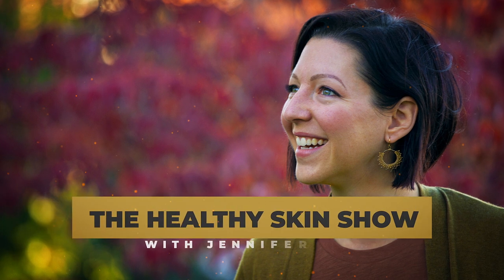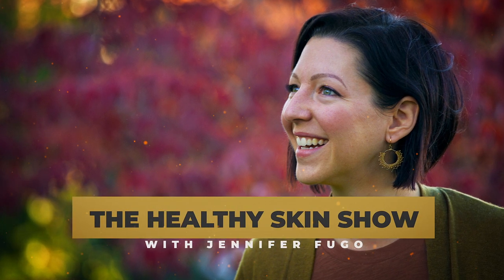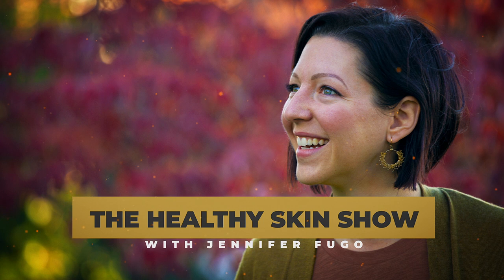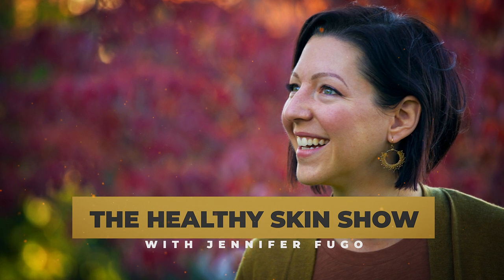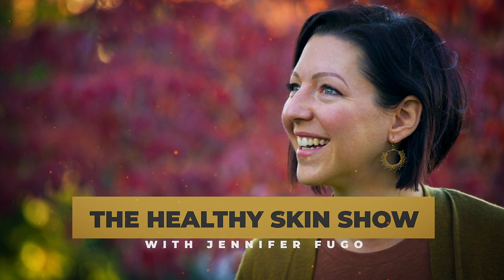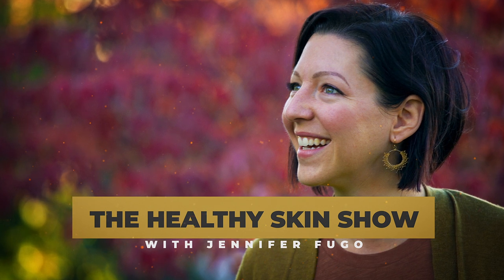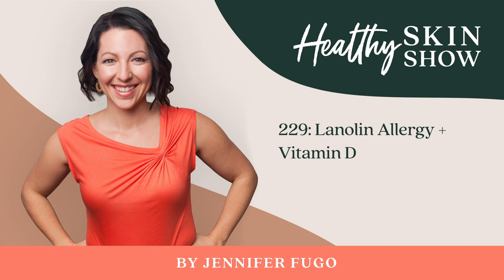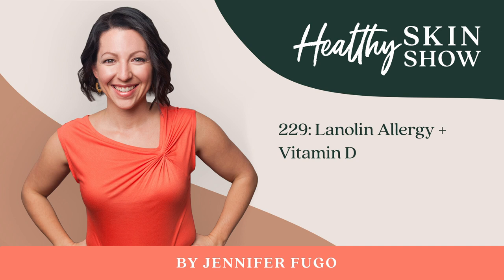LANOLIN Allergy + Vitamin D | Jennifer Fugo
If you’ve never heard of lanolin and you’re struggling with mystery “contact” dermatitis, it could be worthwhile asking your dermatologist or allergist to do a patch test.

While lanolin allergies aren’t that common, they are tricky to navigate since lanolin is not required to be labeled and can hide quite sneakily in products you probably take daily (and would never suspect).

Since I’m all about helping people connect the dots, this seems like the perfect opportunity to discuss lanolin and its connection with vitamin D.

I know you’ll find this fascinating, so get ready to do a quick dive into lanolin – a commonly used ingredient used in popular skincare products and daily supplements.

SHOW NOTES:
• What is lanolin (and where does it come from)?
• How would you find out if you are allergic to it?
• Where it is found in skincare
• Lanolin + vitamin D issue
• Other names for lanolin
• Extensive (but not complete) list of products containing lanolin

LINKS DISCUSSED IN THIS EPISODE:
• Here is a really detailed list of products that contain Lanolin